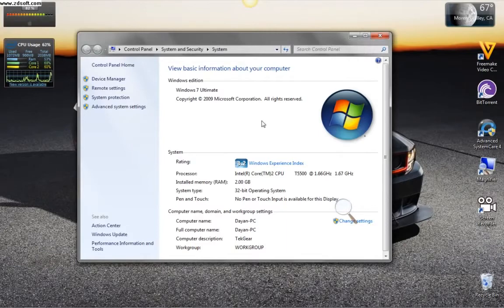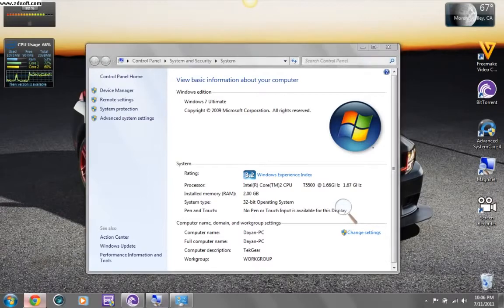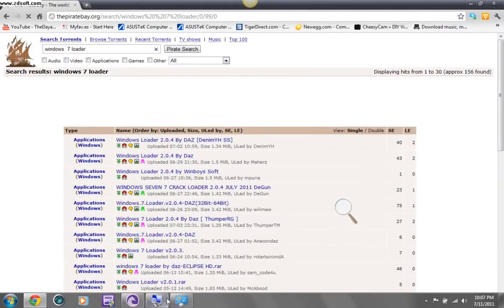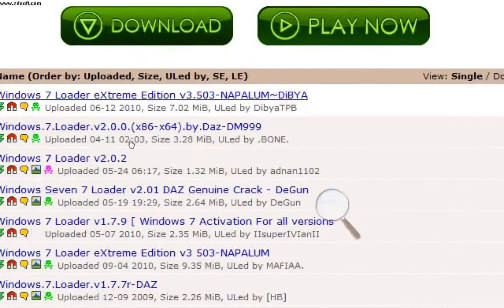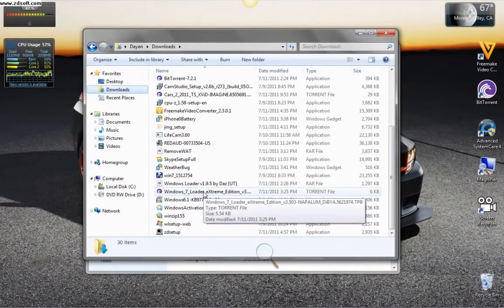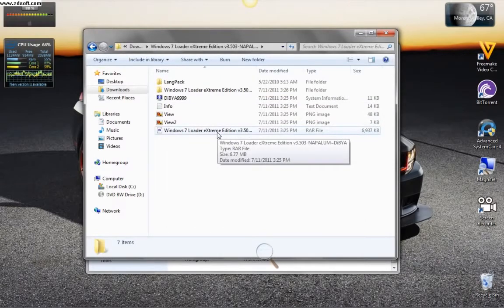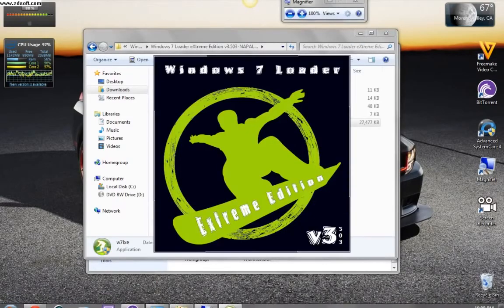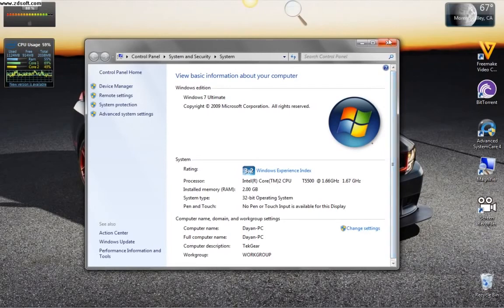(HOW TO) Activate Windows 7 for FREE (ULTIMATE,HOME PREMIUM {HD}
WATCH, SHARE, LIKE
In this tutorial I show you how to activate your copy of Windows 7 for free. This will work on any version of Windows 7. (EX. Ultimate, Home Premium). We will be using a piece of software called Windows 7 Loader Extreme Edition.

(THIS IS A TORRENT ONLY)